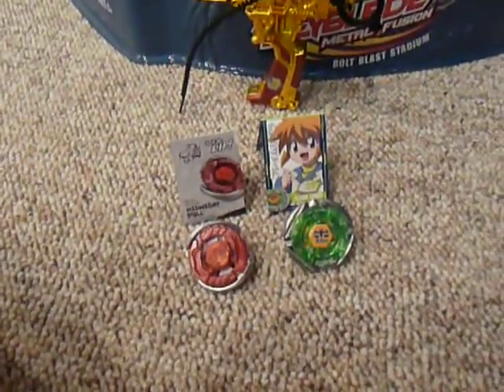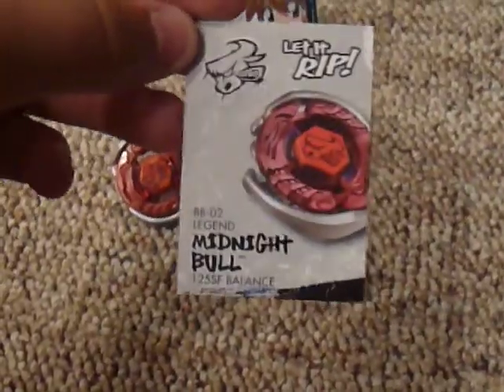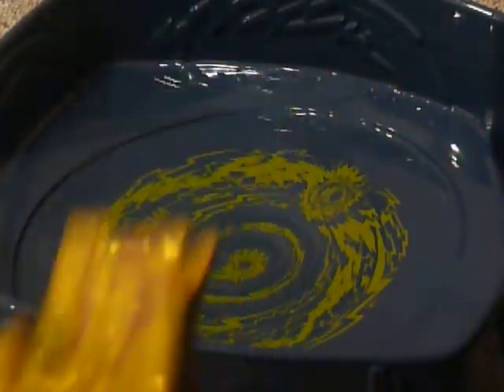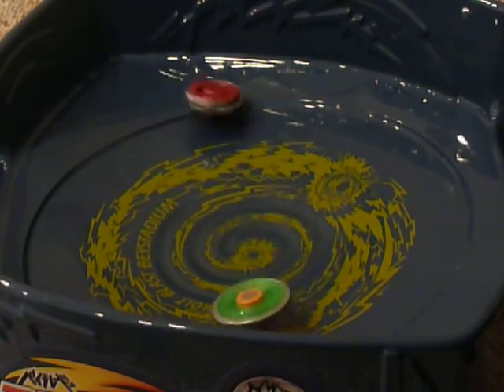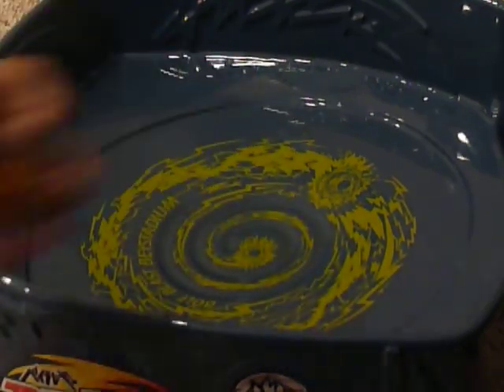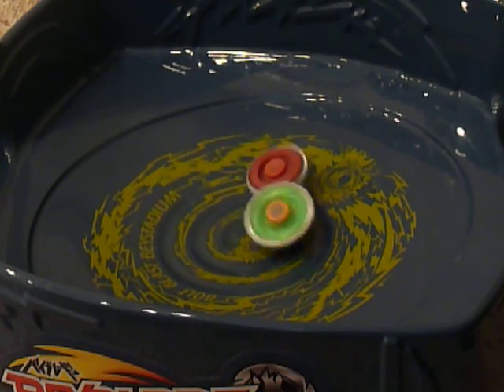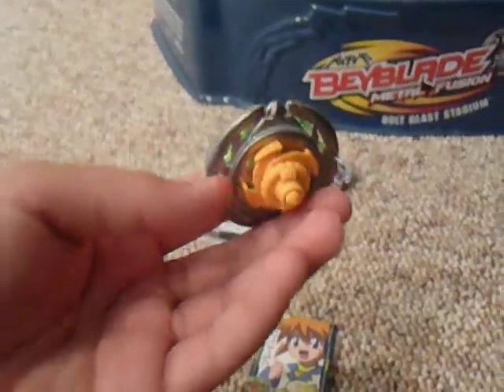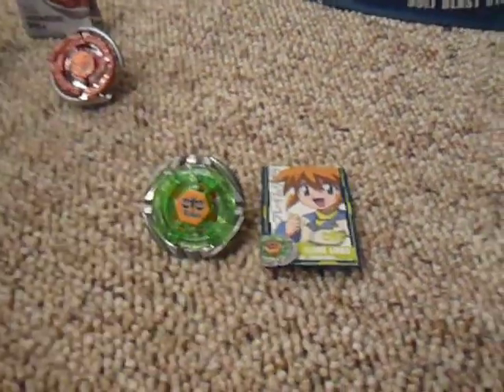Flame Libra vs Legend Midnight Bull + Free Code Giveaway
a fun battle, todays question to win a code, is What is one Flame Libra Special move!